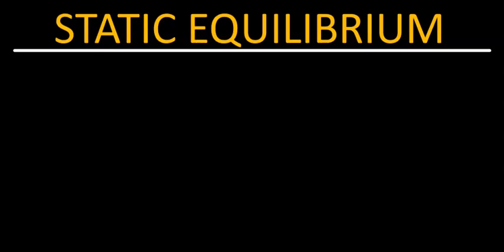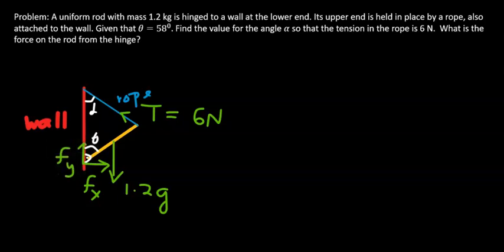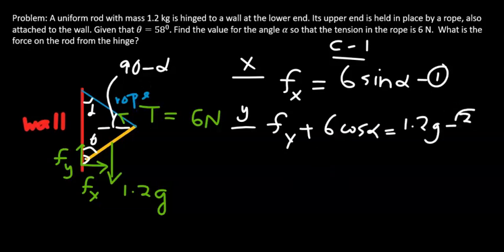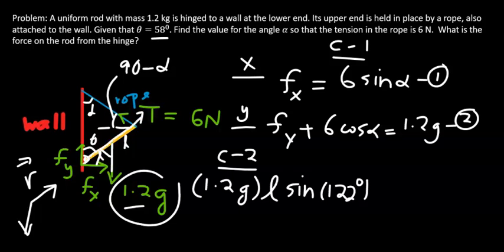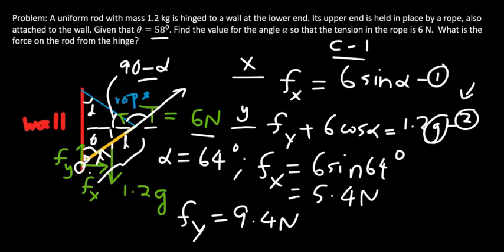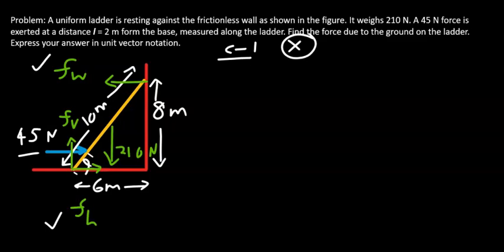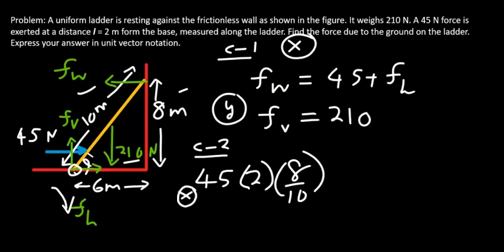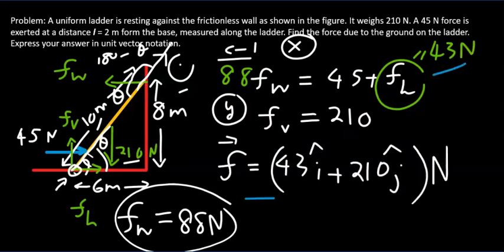Static equilibrium review problems - Physics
This video tutorial presents a couple of review problems on static equilibrium.

0:00 Introduction
0:40 Problem 1
9:16 Problem 2
Related videos on static equilibrium: